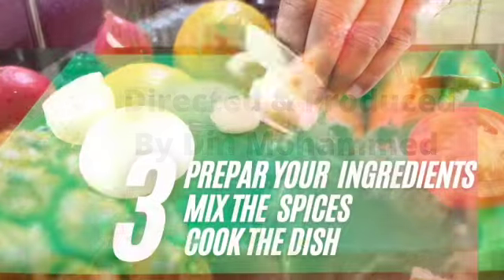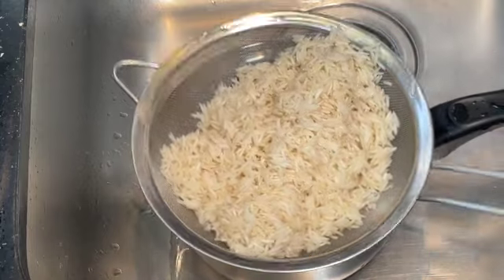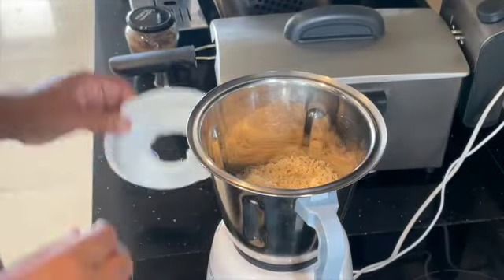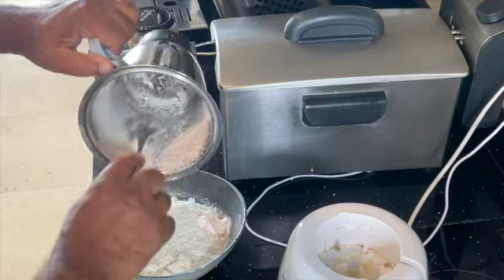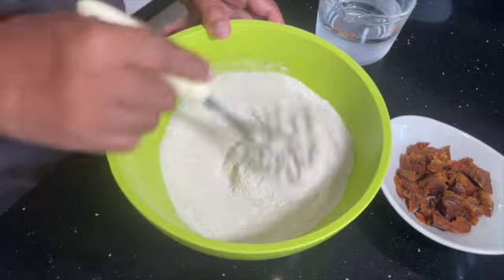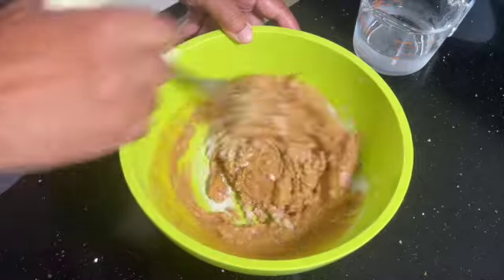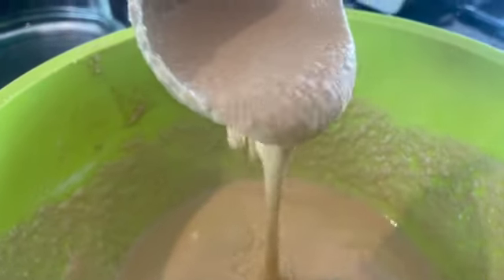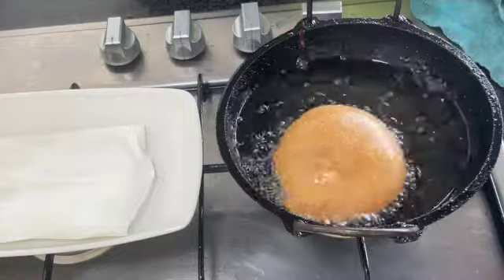How to make Teller pita,Teler pitha Recipe,Sweet Bengalie pitha, by Chef Din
Teler Pita

300g Rice flour
100g Plain flour
5g Salt
125g Palm / Cane Sugar +1 Cup water
200lm water

By Chef Din

indianstreetfood Indian restaurant stylecurries